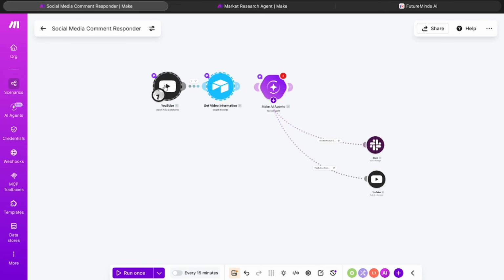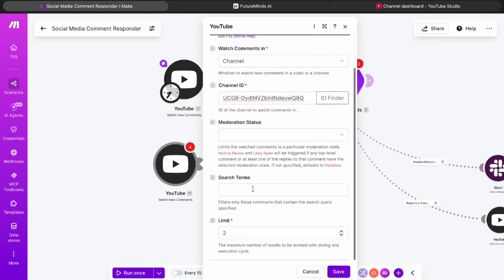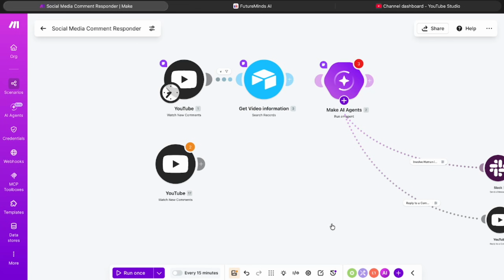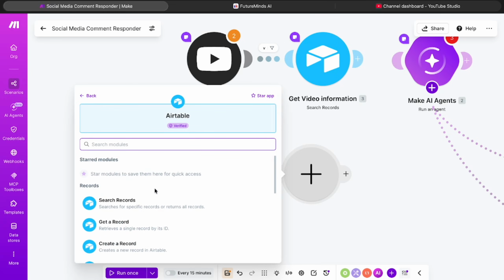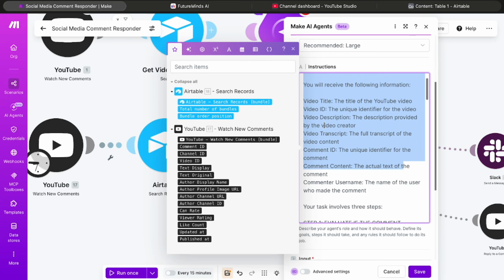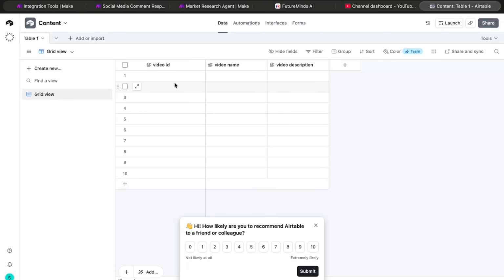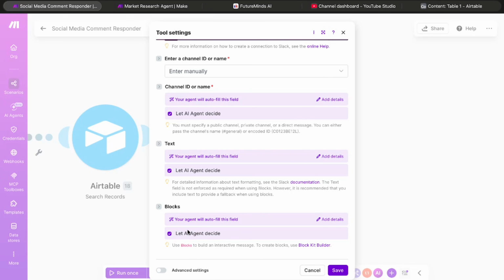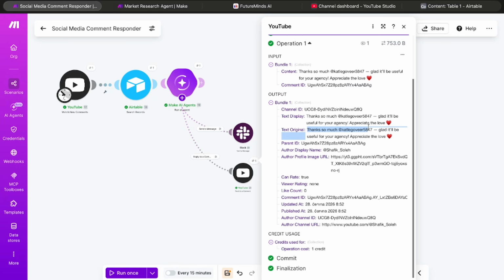Never Reply to YouTube Comments Again (AI Automation)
Stop wasting time replying to YouTube comments manually.

In this tutorial, you’ll learn how to build an AI agent that automatically reads, understands, and replies to YouTube comments 24/7 using Make.com, AI, and YouTube.

What you’ll build:

✅ Detect new YouTube comments automatically
✅ Analyze each comment with AI
✅ Generate natural, human-like replies
✅ Reply directly on YouTube
✅ Run everything on autopilot

Whether you’re a content creator, agency owner, or automation builder, this workflow can save hours every week while keeping your audience engaged.

🔥 Inside FutureMinds AI, you’ll also get:

* AI Agent blueprints
* Make.com automations
* Voiceflow tutorials
* Exclusive templates
* Weekly lessons & community support

0:00 - 0:35 Intro
0:35 - 3:37 Youtube setup
3:37 - 4:30 Airtable setup
4:30 -  6:32 AI Agent setup
6:32 - 7:22 Tools setup
7:22 - 8:49 Testing + Typs